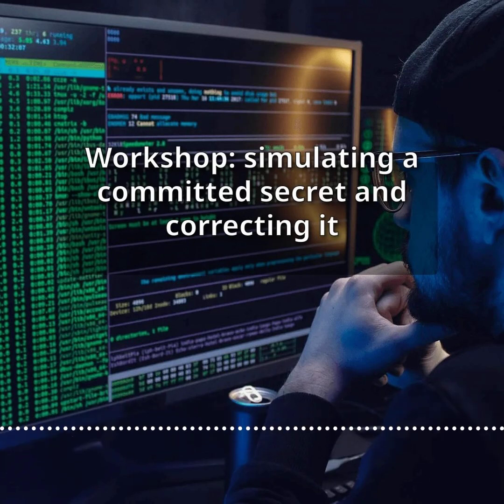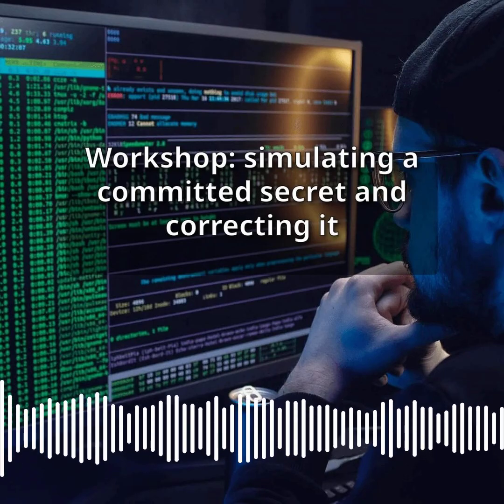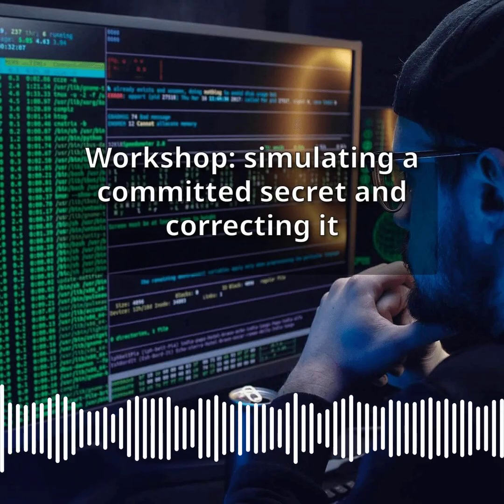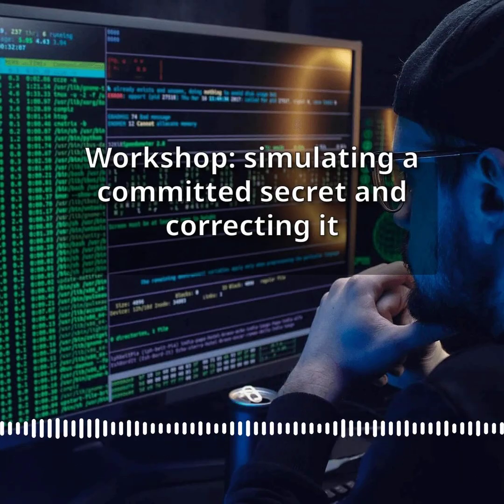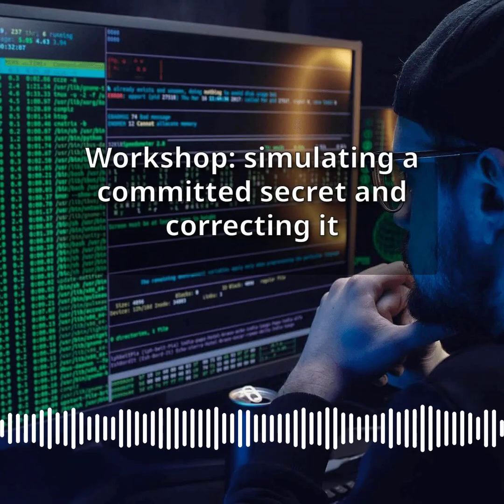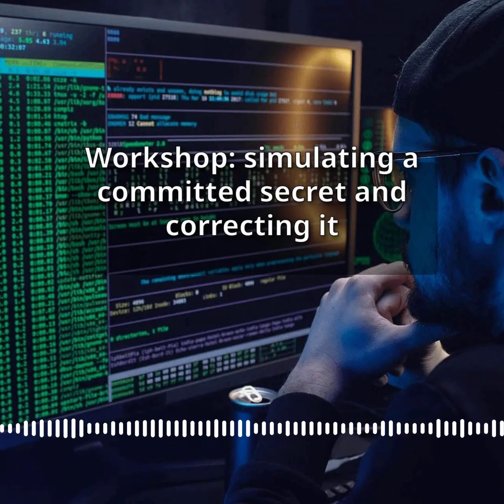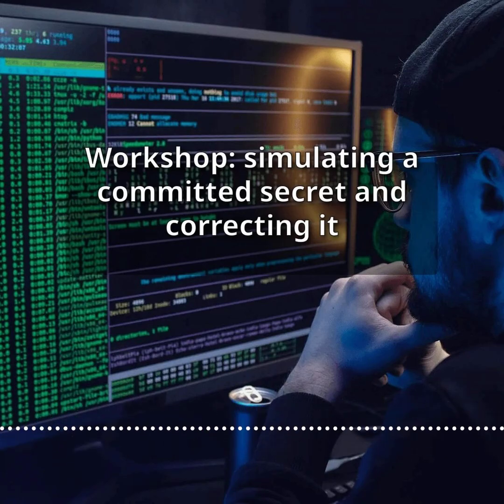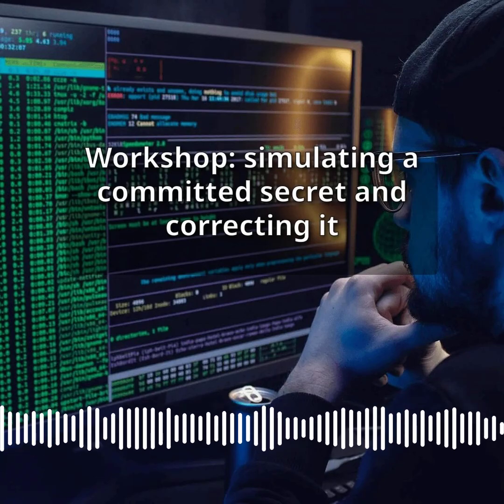Workshop: simulating a committed secret and correcting it | CyberSecurity & DevSecOps Expert:...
**Theoretical Recap** In the world of DevSecOps, one of the most common and dangerous mistakes a developer can make is accidentally committing a secret — a password, an API key, a database connection string, a private token — directly into a Git repo...